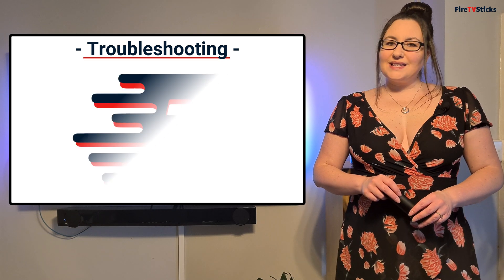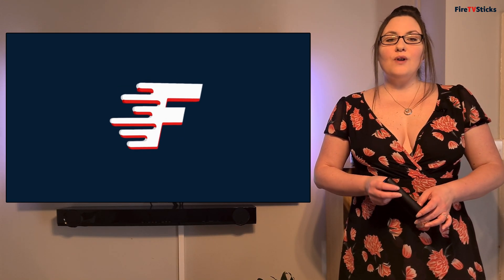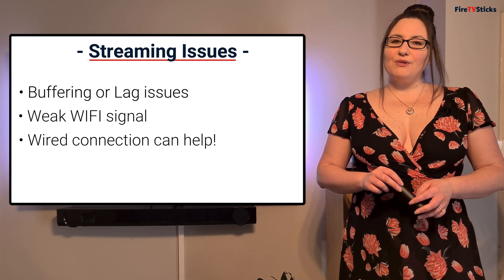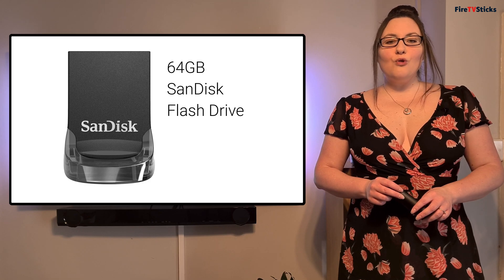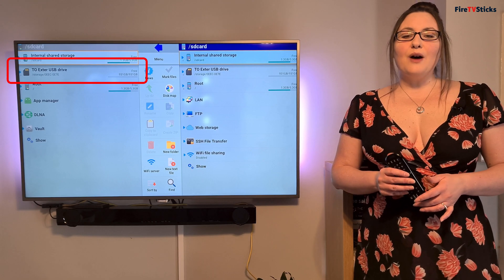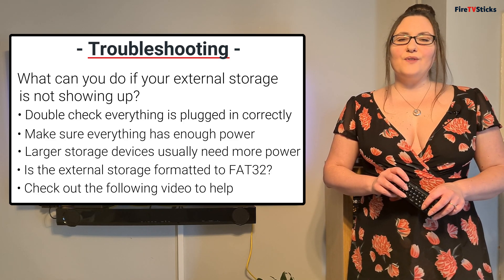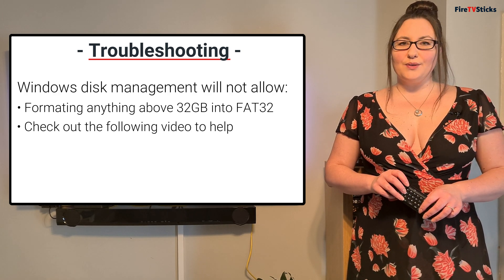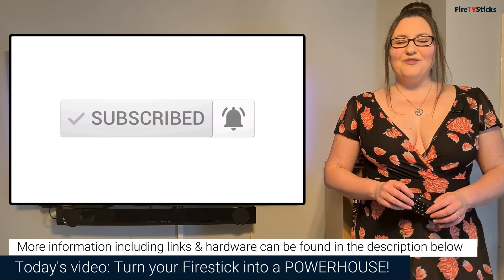TURN YOUR AMAZON FIRESTICK INTO A POWERHOUSE!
This video discusses what we can do to help ease our frustrations with the Amazon Firestick being limited in several ways:
1. Very small amount of internal storage
2. Limited ports, micro USB port only
3. Restricted on what you can install
4. Limited ability with the Amazon remote control

This video will show you how to fix all of these issues and turn your slow, restricted and limited Firestick into a fast and unrestricted powerhouse, just what you would expect from an android device!

Items used in this video:
OTG Adapter
Amazon US
Amazon UK
OTG cable
Amazon US
Amazon UK
UGREEN USB 3.0 Hub Ethernet Adapter
Amazon US
Amazon UK
5V 2A Power Supply Adapter
Amazon US
Amazon UK
Sandisk 32GB Flash Drive
Amazon US
Amazon UK
MicroSD Card Reader
Amazon US
Amazon UK
32GB MicroSD Card
Amazon US
Amazon UK
1TB External Hard Drive
Amazon US
Amazon UK